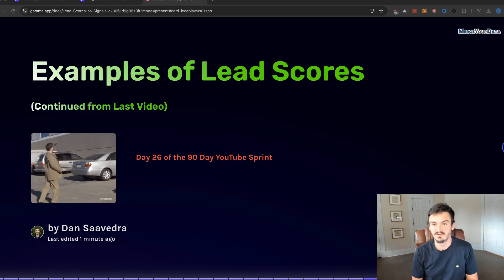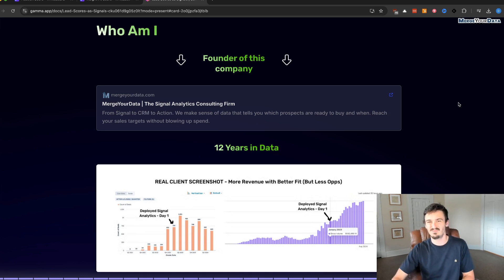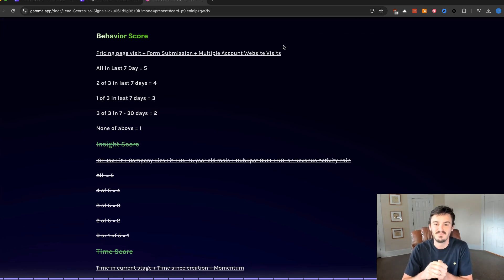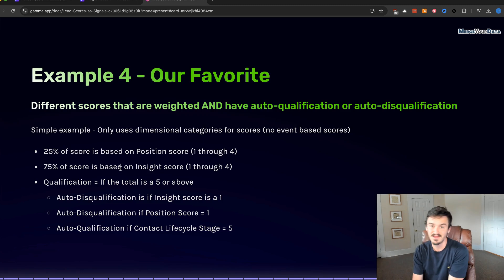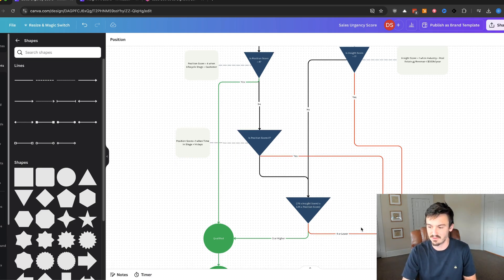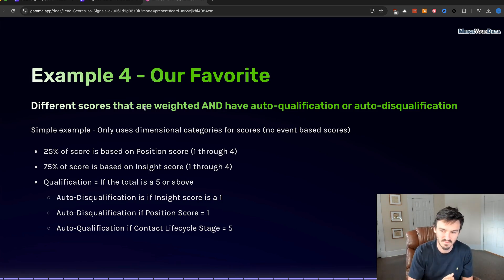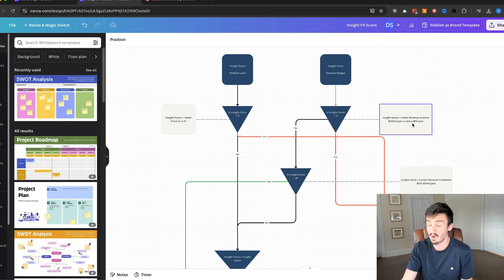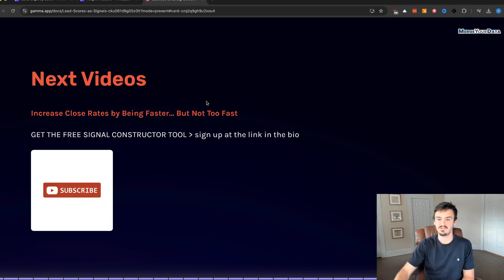Part 4 of Lead Scores (Our Best Examples) - Day 26 of 90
Signal Analytics Lead Scores Part 4: Real Client Results and Favorite Examples

In Day 26 of our 90-day YouTube sprint on signal analytics, we dive into Part 4 of Lead Scores, showcasing our favorite examples with real client results. Learn how signal analytics can drive better sales efficiency and higher revenues with detailed examples and a final look at our preferred lead score methods. Discover the impact of effective lead scoring systems and how to implement them for optimized sales and marketing strategies.

00:00 Introduction to Day 26 of the YouTube Sprint
00:14 Overview of Lead Scores and Examples
00:54 Who Am I?
01:16 Real Client Results with Signal Analytics
02:49 Target Audience for Lead Scores
03:12 Importance of Accurate Lead Scores
04:16 Example 3: Weighted and Unweighted Lead Scores
07:18 Example 4: Dimensional Categories and Auto Qualification
13:22 Bonus Example: Simplified Lead Scores
17:30 Conclusion and Next Steps